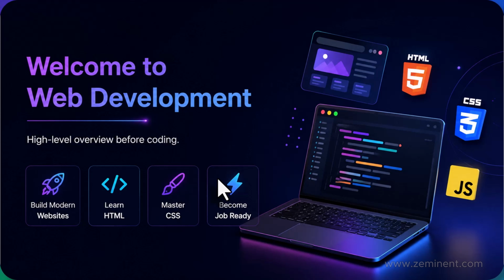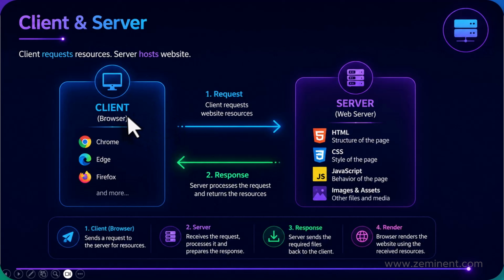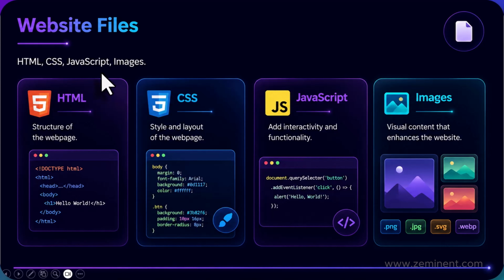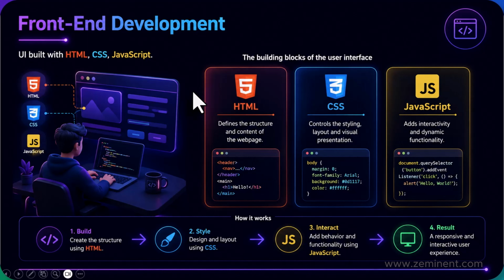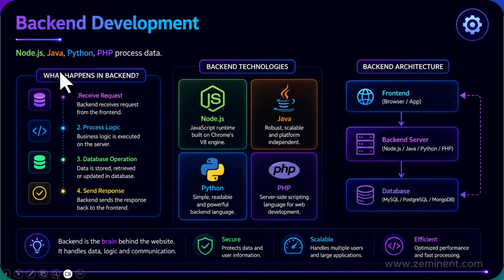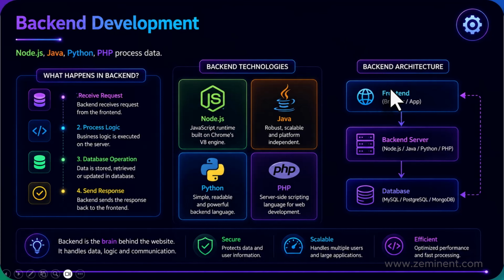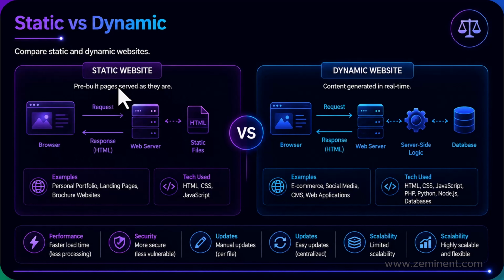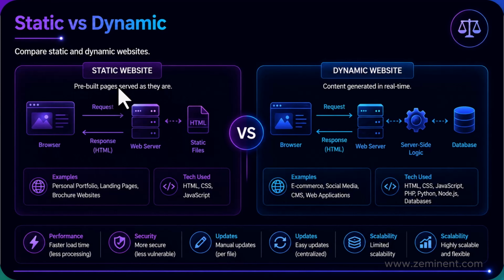Chapter 2 | 🌐 Understanding How Websites Work | Learn Web Development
🚀 Learn How the Web Works Before You Start Coding!

Welcome to Chapter 2 of the HTML & CSS Full Course for Beginners by Vamsi Pusapati. Before building websites, it's important to understand what happens behind the scenes when you visit a webpage. In this lesson, you'll learn the core concepts that power the internet.

👨‍💻 Instructor: Vamsi Pusapati

📚 In This Lesson You'll Learn:

✅ What happens when you type a website URL into a browser
✅ How browsers and web servers communicate
✅ What HTTP & HTTPS are and how they work
✅ Client vs Server architecture
✅ Frontend vs Backend Development
✅ Static vs Dynamic Websites
✅ The complete request–response cycle of a webpage

By the end of this lesson, you'll have a solid understanding of how websites work behind the scenes, making it much easier to learn HTML, CSS, and JavaScript.

📂 Course Resources

📢 Share this lesson with your friends